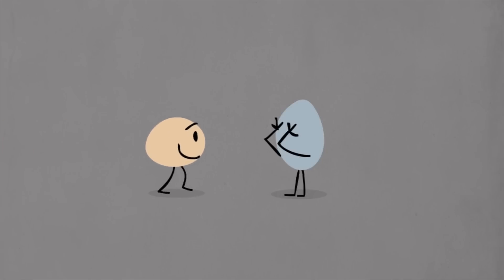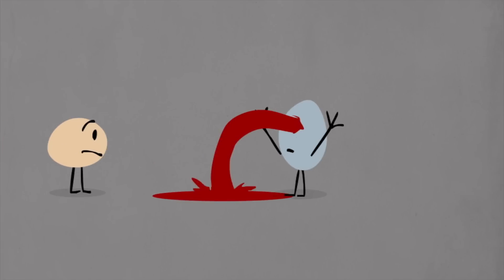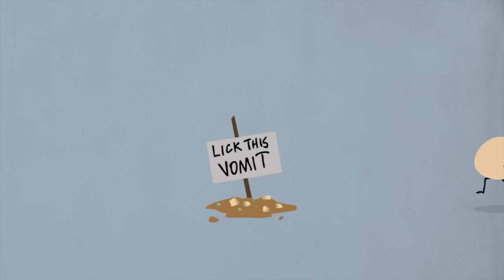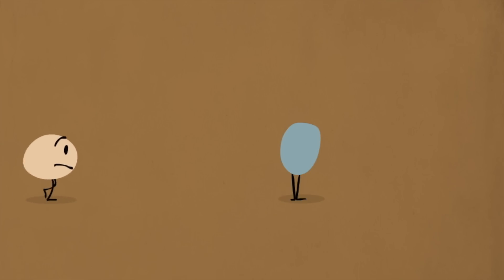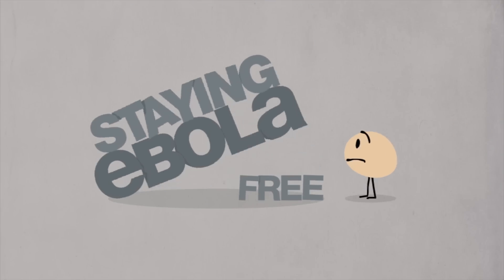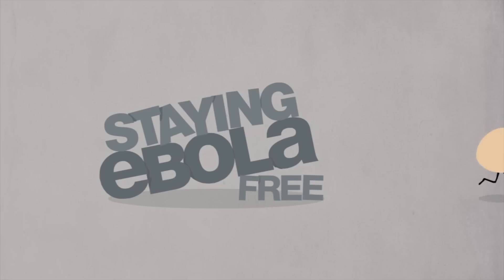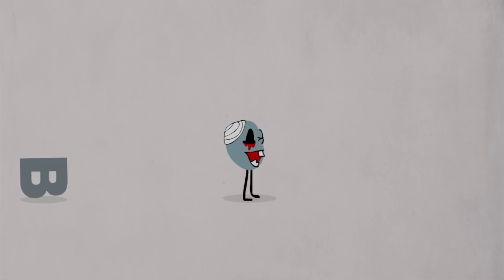"Staying Ebola Free" - Helpful Tips on Avoiding Ebola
Glenn Beck has a new song about Ebola, with some helpful tips on how to stay Ebola-free.